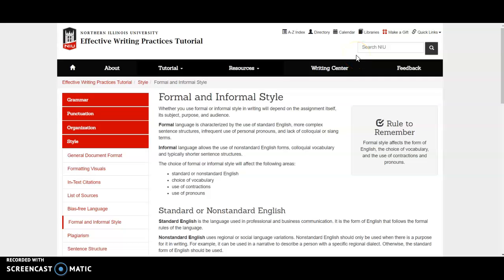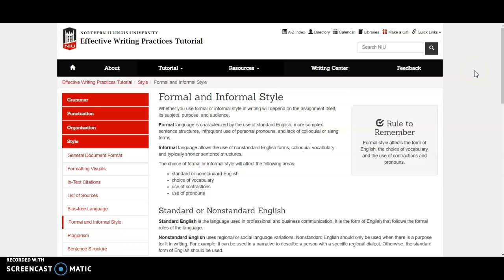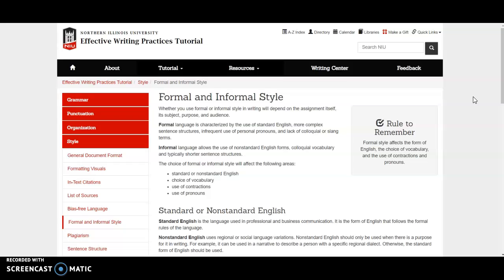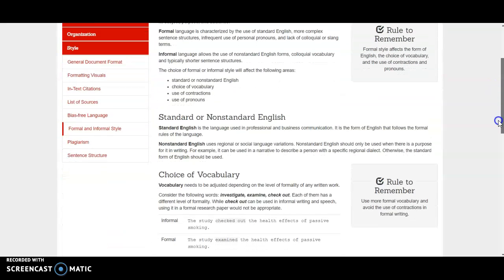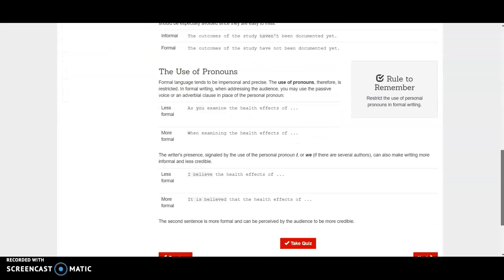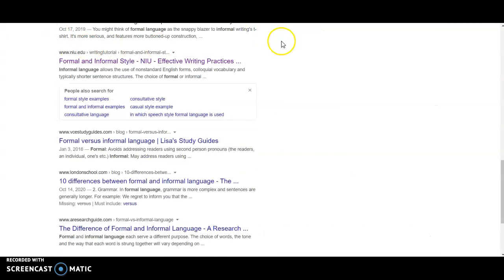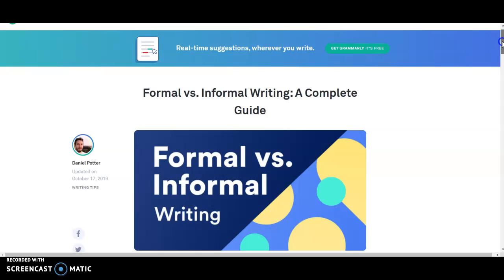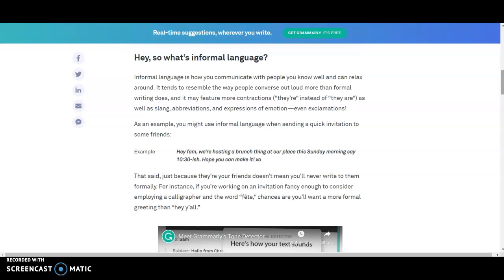Writing Emails: Using Formal vs. Informal Style